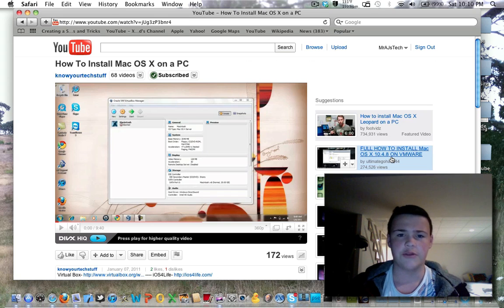How to install Mac on PC